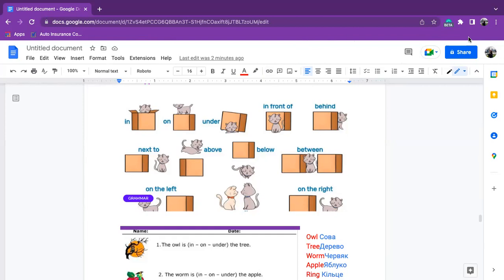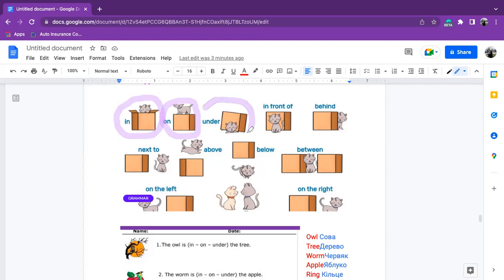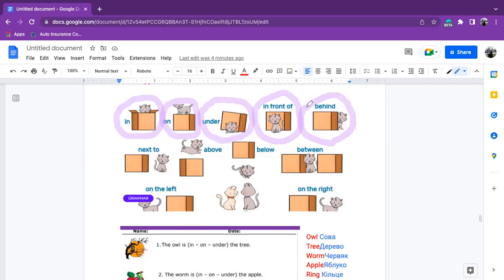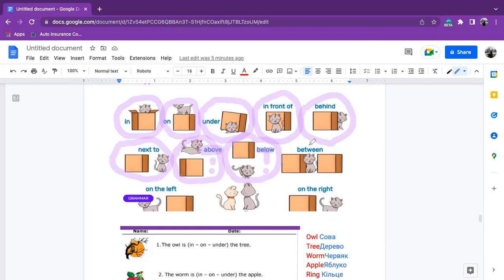Location In On Under In front of !!!Easy English!!! location proposition And the exercise to train